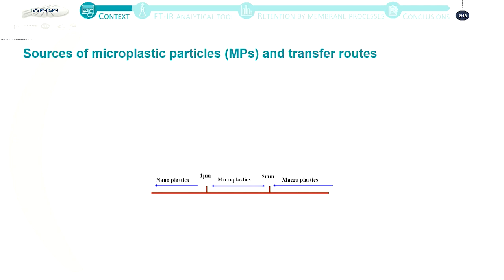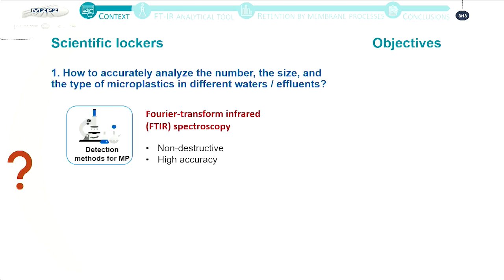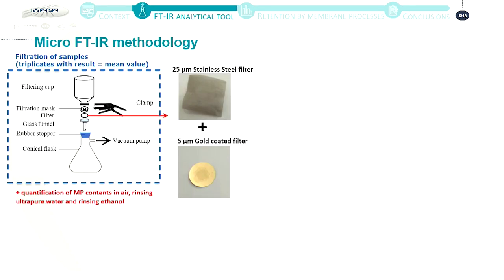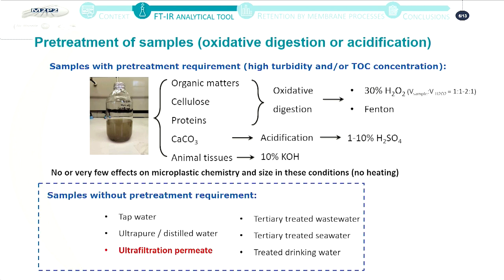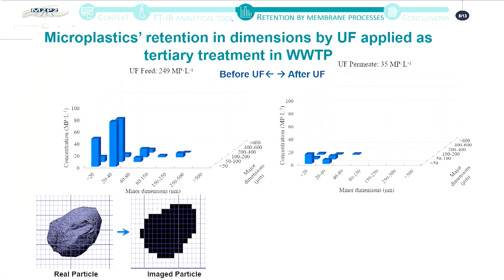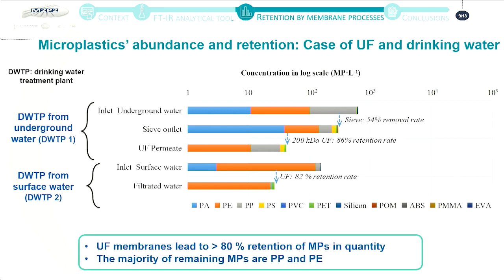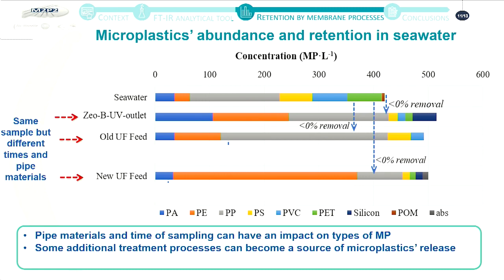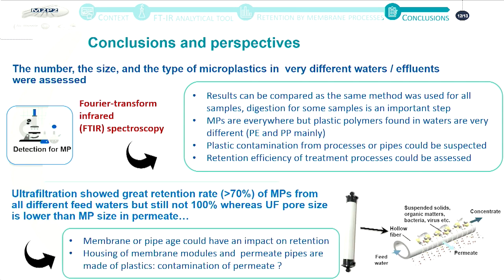MONNOT Mathias: Assessment of microplastic’s removal efficiency of membrane treatment processes...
Assessment of microplastic’s removal efficiency of membrane treatment processes in different water samples (seawater, freshwater, and wastewater) using an improved µ-FTIR-based methodology

Jiaqi Yang, Mathias Monnot, Laurence ASIA, Pascal Wong-Wah-Chung, Pierre DOUMENQ, Philippe Moulin
M2P2, LCE, FRANCE

Microplastics (MPs) of small dimensions have been widely investigated in environmental compartments. However, as there are no relevant standards or policies for the preparation and analysis of complex water samples containing such particles, the results may sometimes be questionable. Therefore, a methodological approach for 10 µm to 500 µm microplastic analysis adapted to real complex water samples was developed using μ-FTIR spectroscopy coupled with siMPle analytical freeware (developed by Aalborg University, Denmark, and Alfred Wegener Institute, Germany). This was undertaken on different water samples (sea, fresh, and wastewater) from different water treatment plants taking into consideration materials' rinsing water, collection of microplastics, and mainly, adapted digestion protocols. Some guidelines are suggested as the function of water quality for the selection of digestion protocols even if it is not the only decisive factor. The methodology approach by μ-FTIR spectroscopy was finally assessed to be effective and reliable considering the literature. This improved quantitative and qualitative analytical methodology for microplastic detection was used to assess the removal efficiency of conventional and membrane treatment processes in different water treatment plants in France (seawater, three municipal wastewaters, a pharmaceutical factory wastewater, and three drinking water plants). The distribution and fate of microplastics in different water sources and their treatment plants were therefore studied with the same analytical methodology enabling accurate comparison. By investigation, wastewater was determined to contain the most abundant microplastics in quantity (4,203-42,000 MP·L-1), then followed by surface water/groundwater (153-19,836 MP·L-1) and seawater (around 420 MP·L-1). Polyethylene was the dominant material in almost all water types followed by polypropylene, polystyrene, and polyethylene terephthalate. Almost all treatment processes could remove microplastics whatever the feed water types and concentration of microplastics, though some treatment processes or transport pipes could cause additional contamination from microplastics. The four wastewater treatment plants, three drinking water treatment plants, and seawater treatment plant in France provided, respectively, 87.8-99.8%, 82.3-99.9%, 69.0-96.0% removal/retention of MPs in quantity, and provided 97.3-100%, 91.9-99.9%, 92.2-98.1% removal/retention of MPs in surface area. Moreover, ultrafiltration was confirmed to be an effective technology for microplastic retention (70-100% and 80-100% in quantity and in surface area respectively) and control of dimensions of microplastics in smaller ranges both in field-scale and lab-scale experiments.